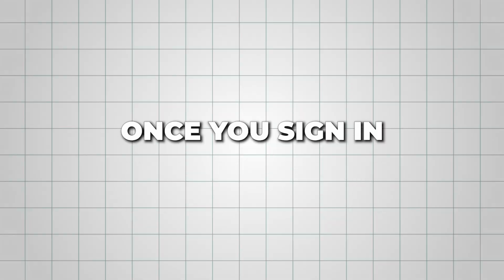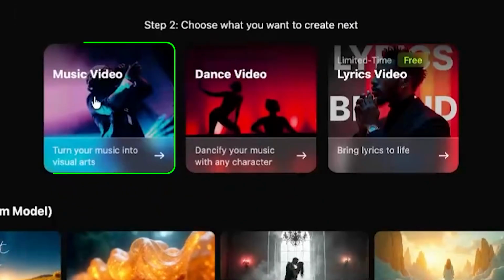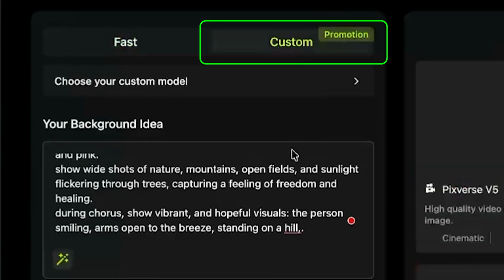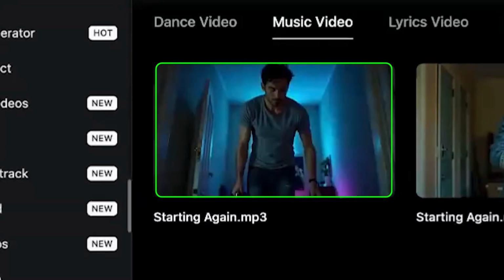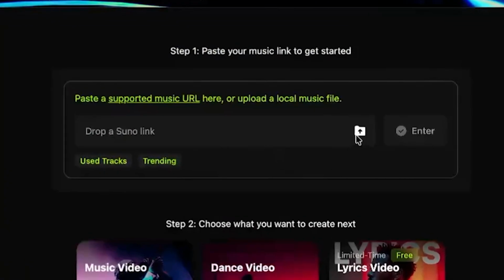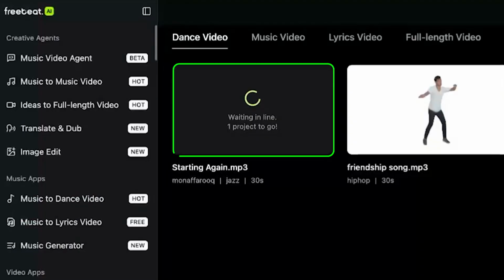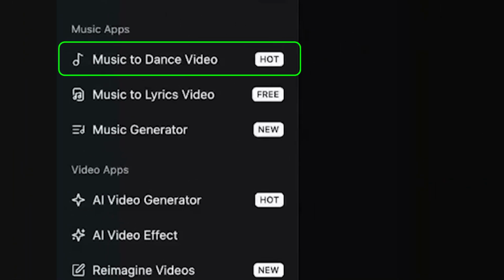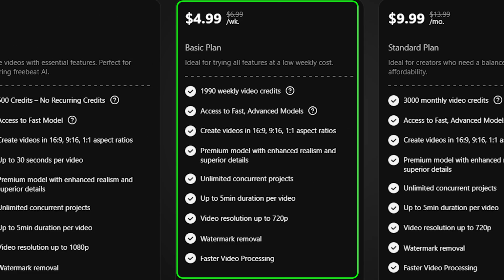Freebeat AI Review: Create Music Videos From Suno AI Songs? (Honest Results)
In this video, I’ll show exactly how to use Freebeat AI to create stunning music and lyric videos in minutes:

00:00: Intro
00:50: Music To Music Video
04:15: Music To Dance Video
05:54: Making Lyric Video
06:50: Pricing